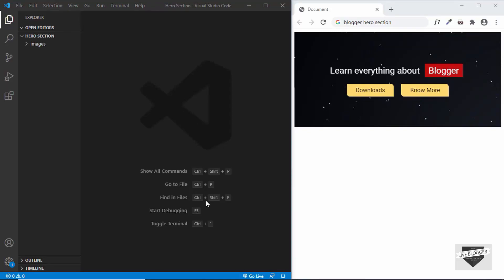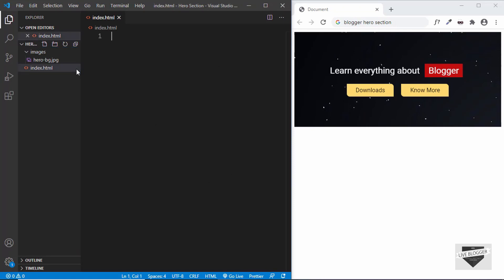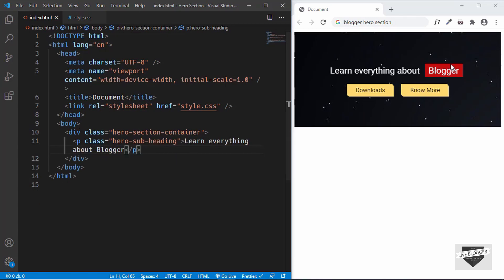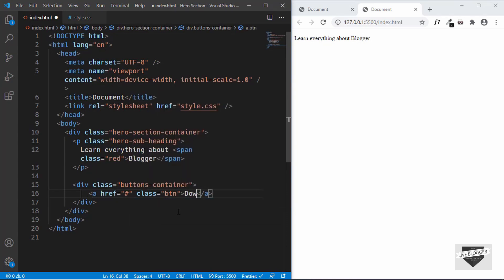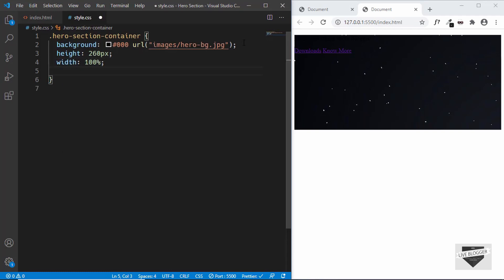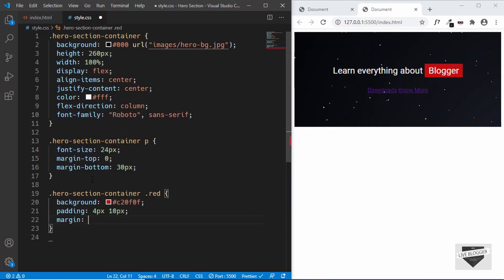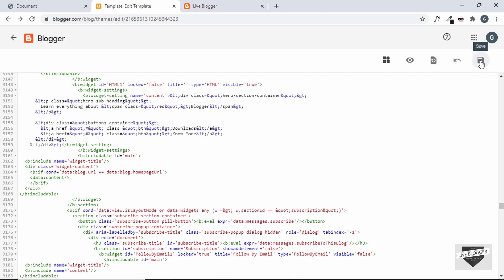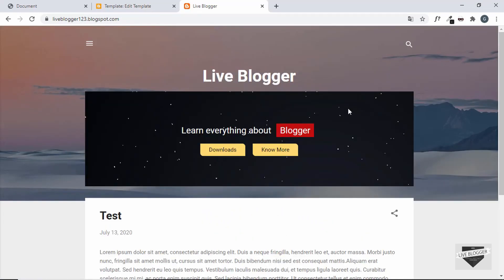How To Add A Hero Section For Blogger Homepage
Hi guys, in this video, I will show you how to create a Hero Section and add it to your Blogger Homepage. It won't be visible on any other page of your Blogger website.